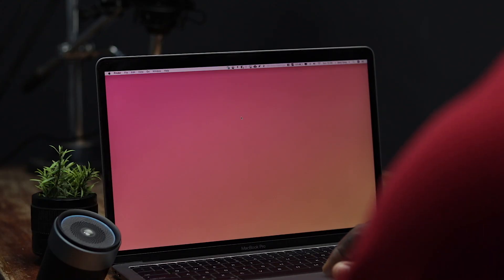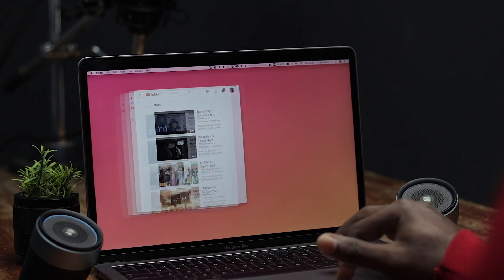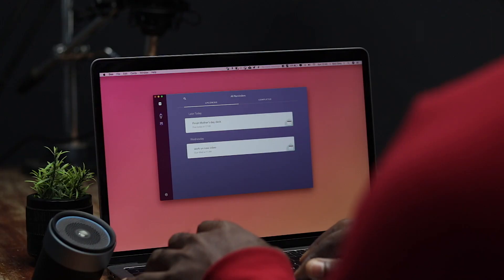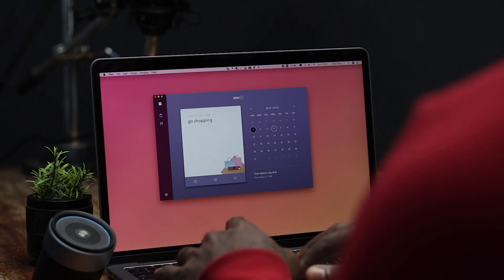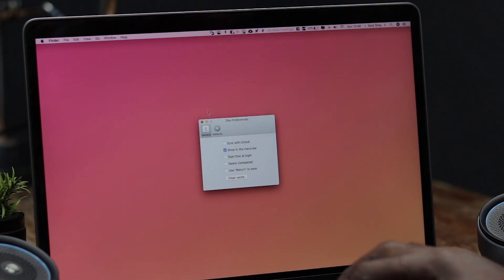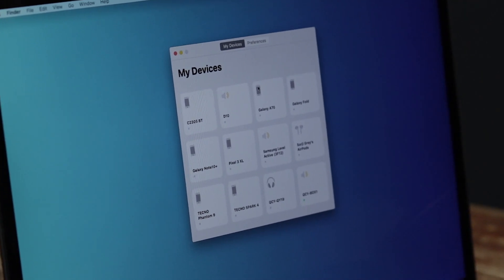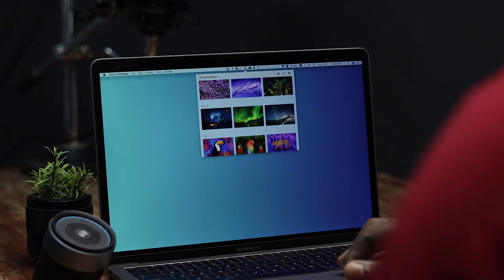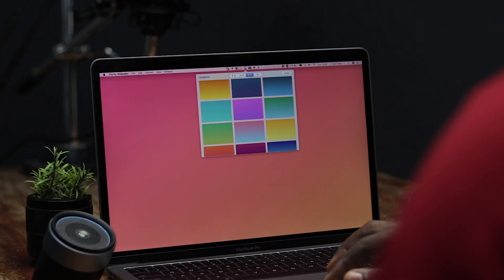BEST MAC APPS 2020 // May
Timestamps
Introduction 0:00
QuickShade 0:38
Slidepad 1:55
Doo 3:20
Juice 4:15
Clarity Wallpaper 5:25